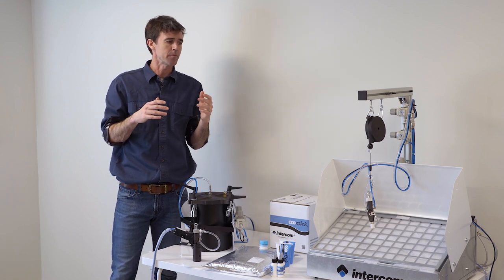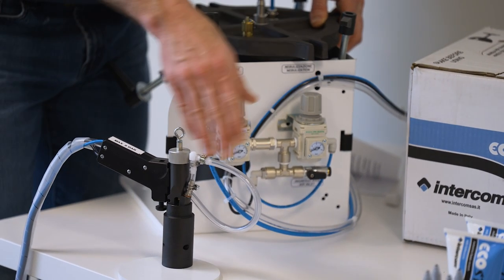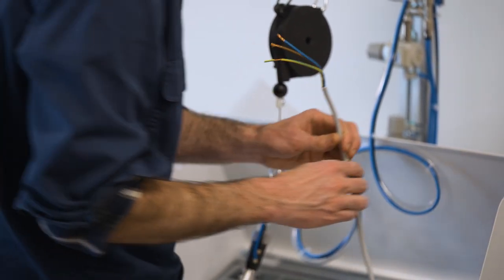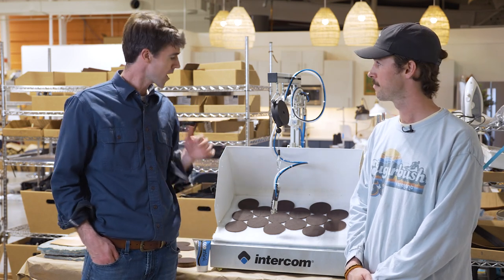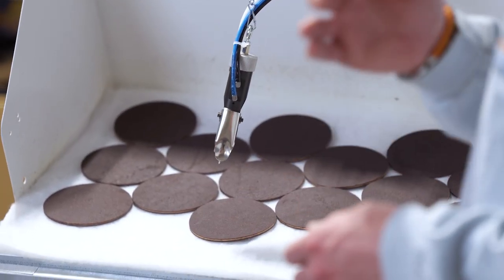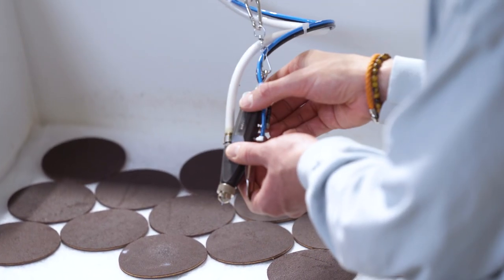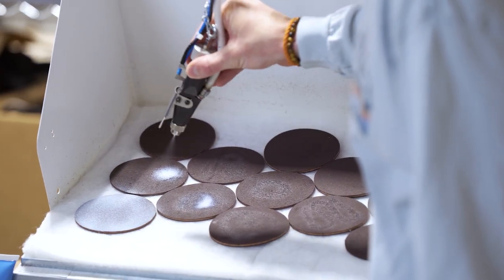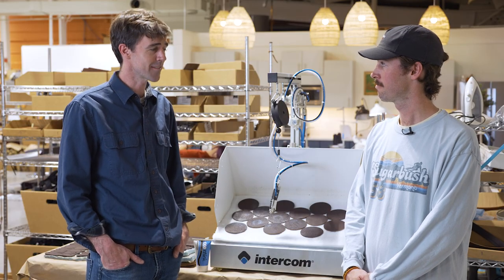How glue machines can increase efficiency for small and large crafters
See if an Intercom Glue Machine is right for your production environment. Intercom Ecostick Leather Glue is a water-based adhesive that can be applied through spraying using a specialized machine. When sprayed, glue can be 5 times more efficient, saving costs on time and materials for leather workers and production facilities.

Spray glue machines can be used to prep large batches of pieces for making belts, bags, wallets, key fobs and other leather goods.

Buckleguy is a 1-stop shop for leather craft materials, including brass hardware, tools, thread, supplies, and leather from leading tanneries across the world.